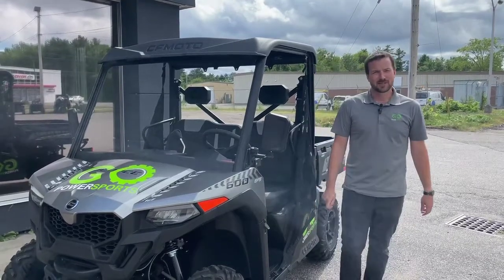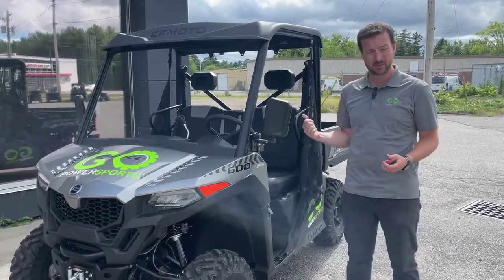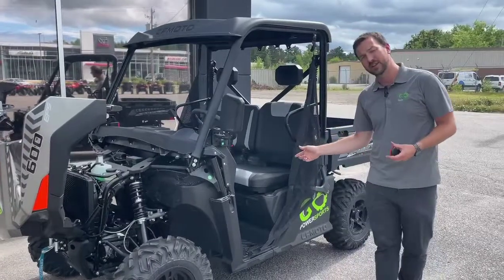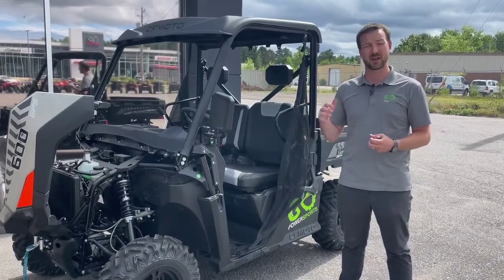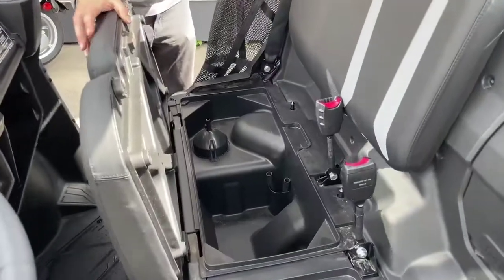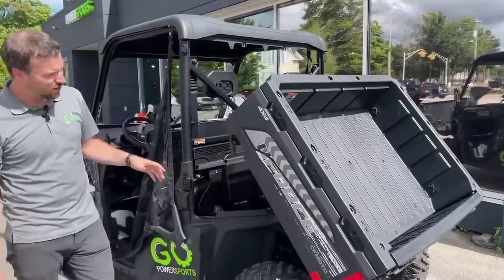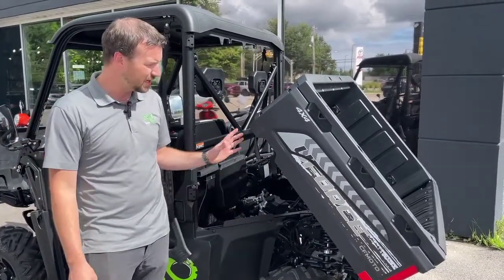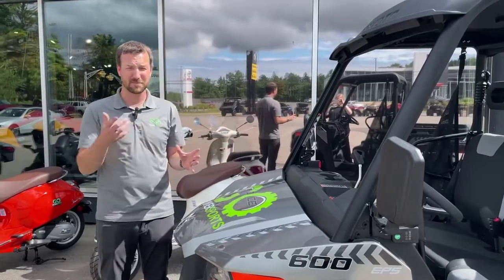CFMoto Uforce 600 Walkaround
Looking to hit the trails, and work around the yard? Bringing extra gear for your off-road adventure? We got you!!

Check out the awesome CFMoto UForce 600! Loaded up with accessories from STOCK so that you’re ready to go.